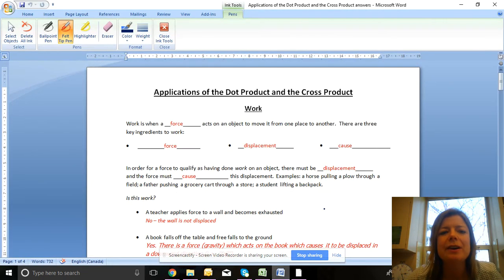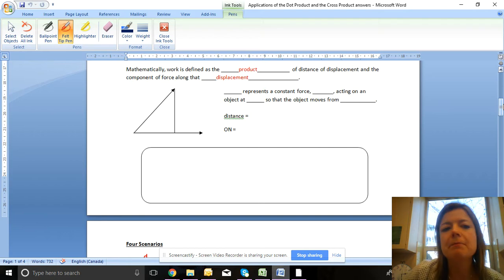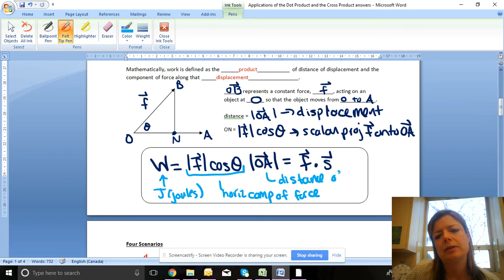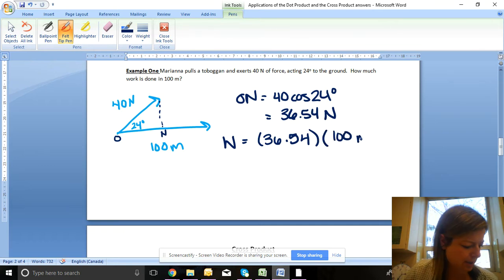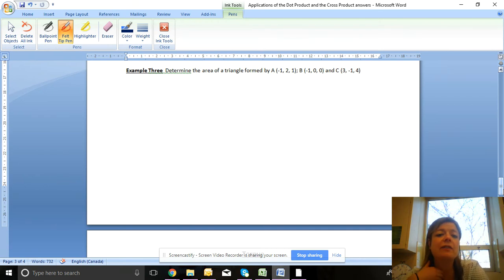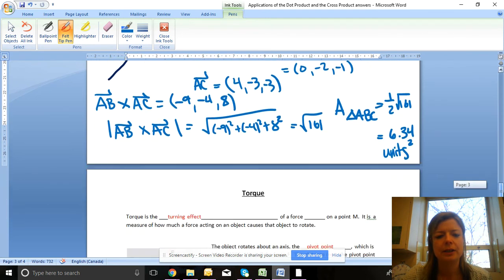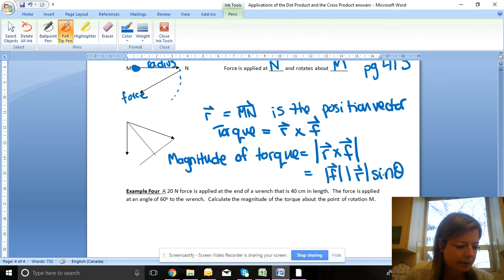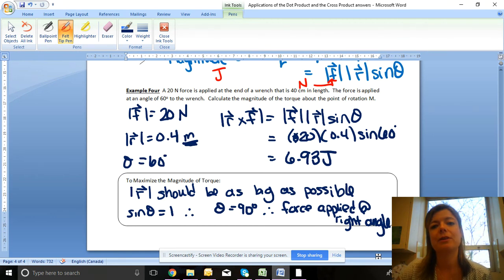Applications of the Dot and Cross Product